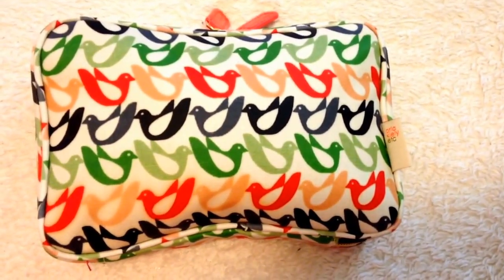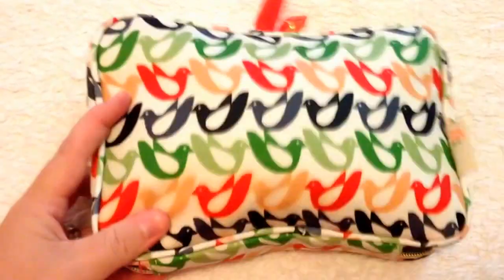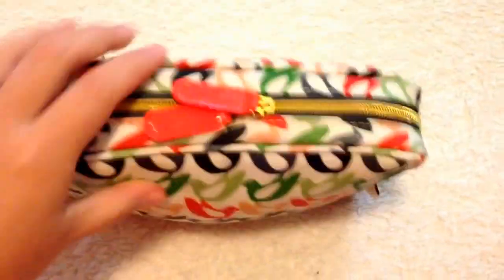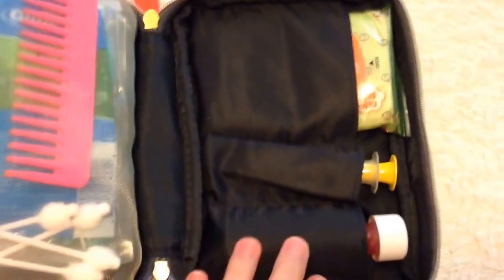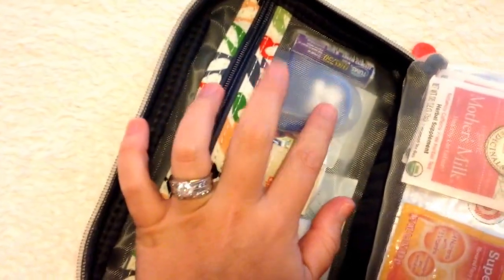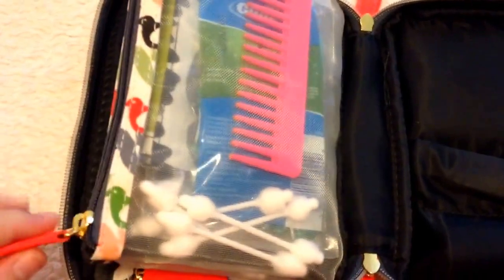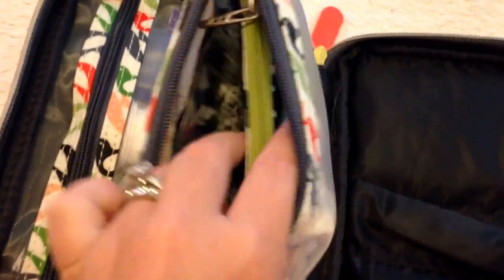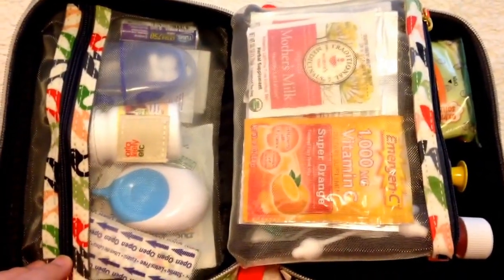Orla kiely cosmetic bag used as a first aid/essentials kit for my diaper bag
This is a review on one of the orla kiely cosmetic cases used as my first aid/essential kit for my diaper bag.